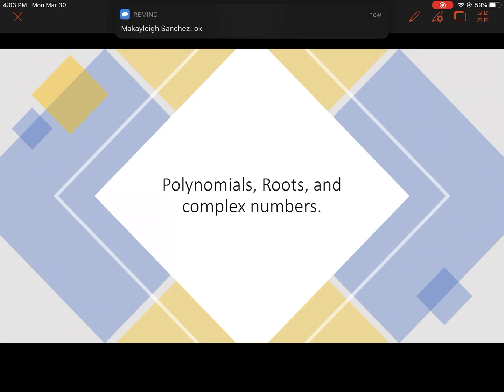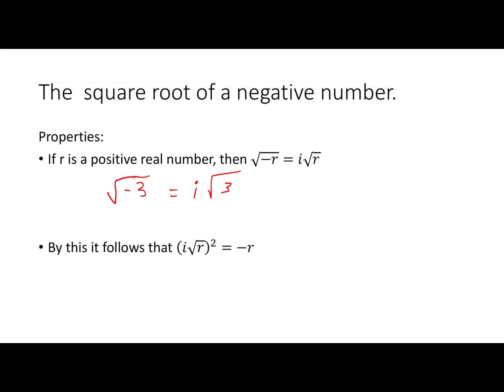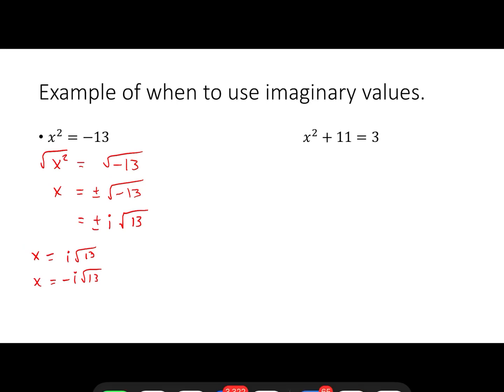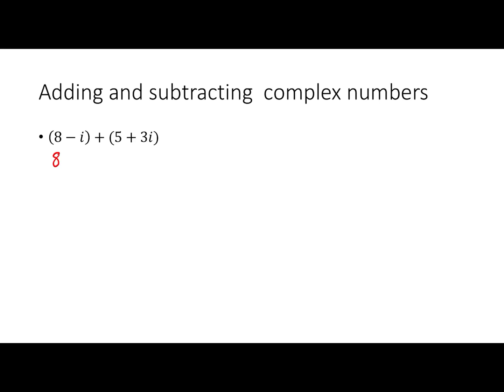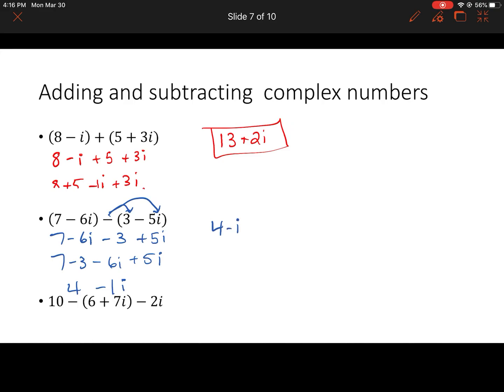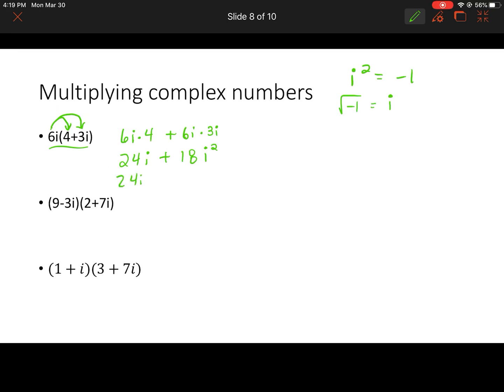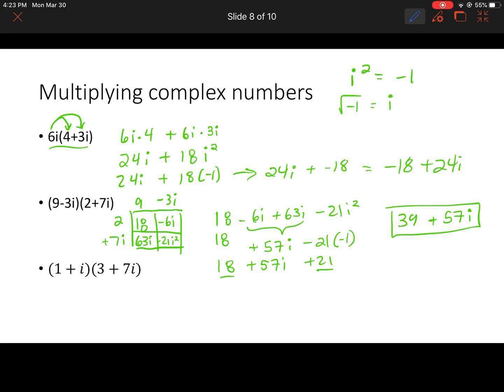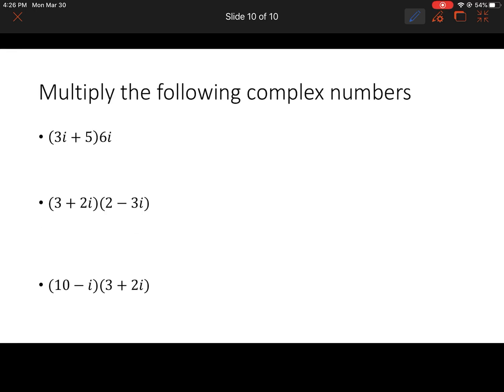Mr. Delgado complex values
Alg 2 lesson